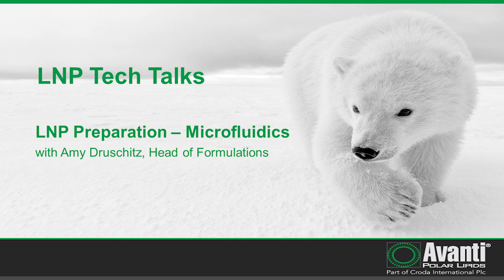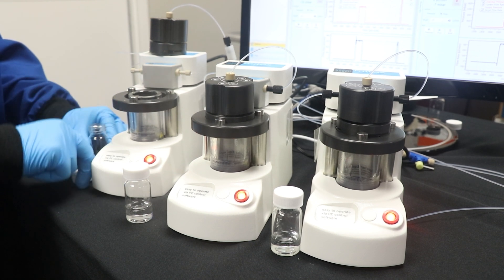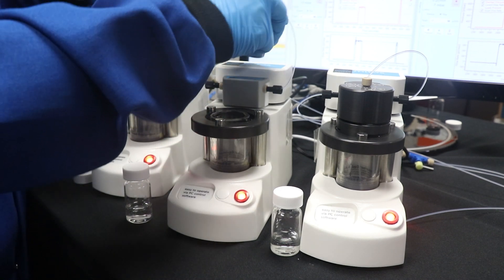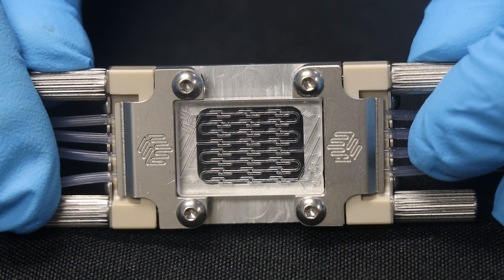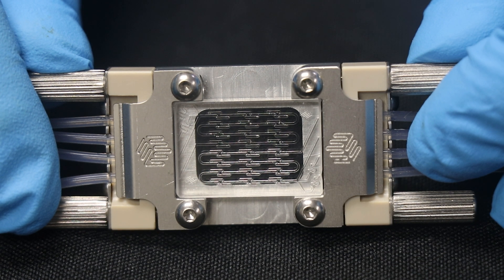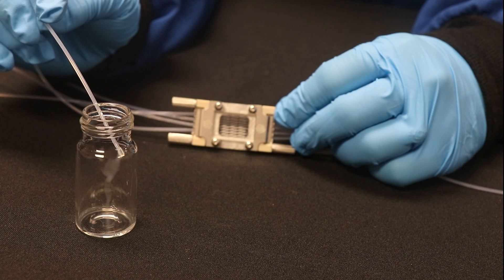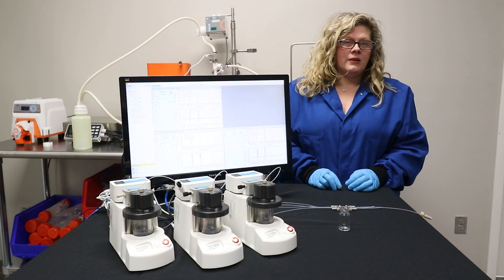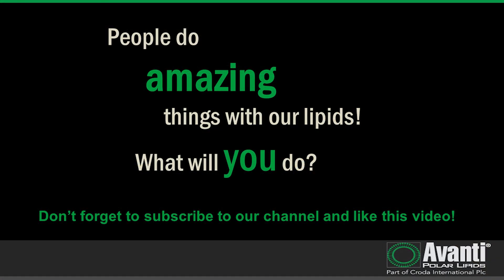LNP Tech Talks: Microfluidics Video Part 1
In this episode of LNP Tech Talks, Amy Druschitz, Head of Formulations, takes us inside the lab to see Avanti's small-scale microfluidics device. She explains how the device works while she shows how an LNP is made!

To find out more information about LNPs visit our

To get more information about Avanti's Formulations Team, visit their